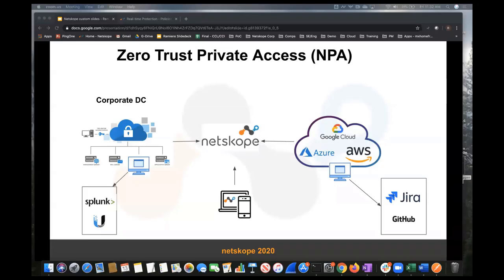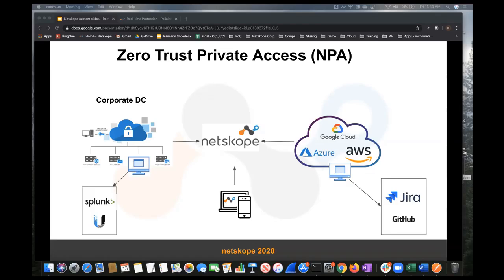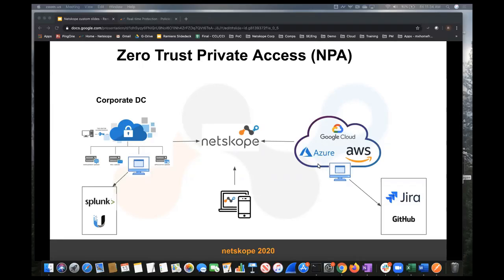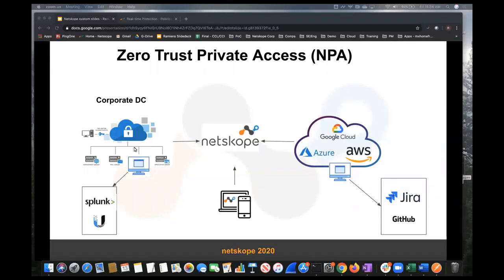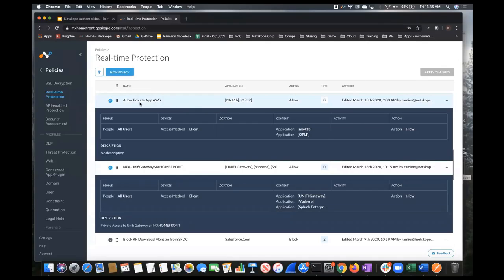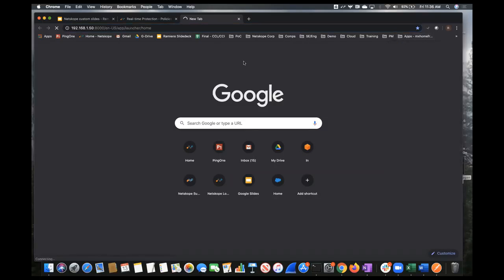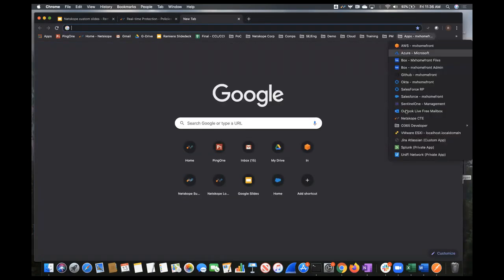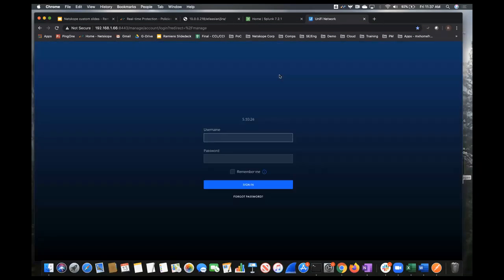2SB Netskope Private Access Demo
Dans cette démo, nous expliquons comment Netskope Private Access répond à la préoccupation croissante autour de Zero Trust et utilise un accès privilégié pour garantir que seuls les utilisateurs et appareils autorisés ont accès à vos données et applications.